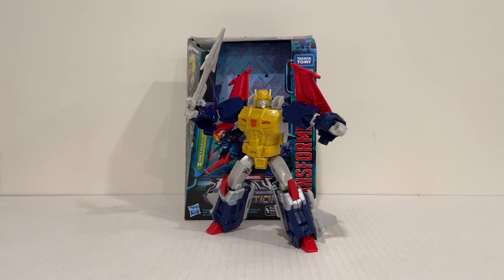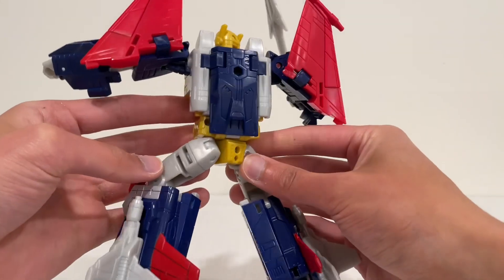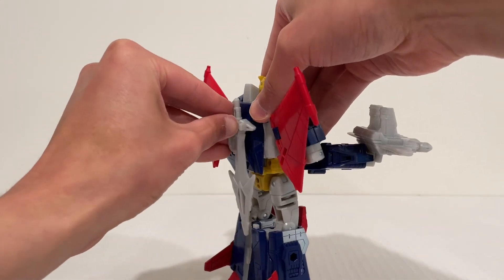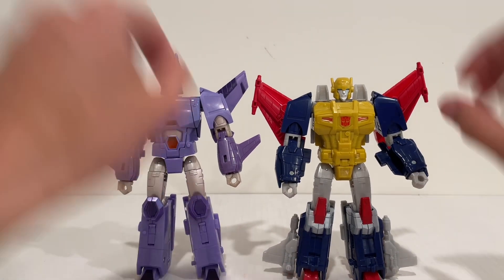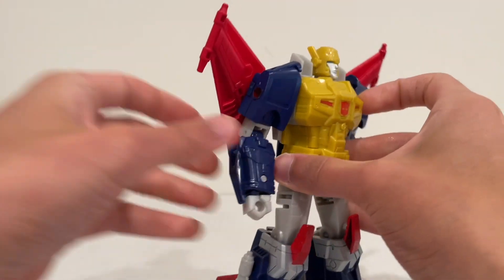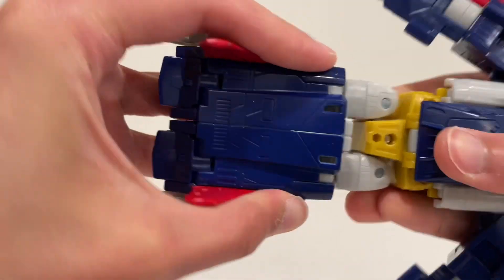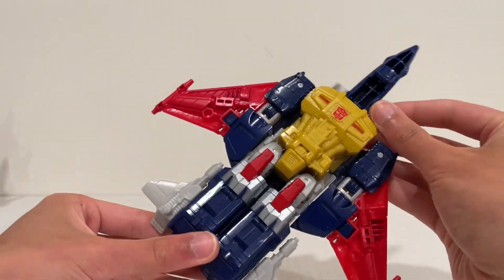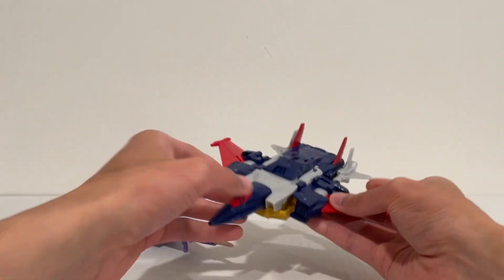TRANSFORMERS Legacy METALHAWK Review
Review of Hasbro Transformers Legacy Evolution Voyager Class Metalhawk!!